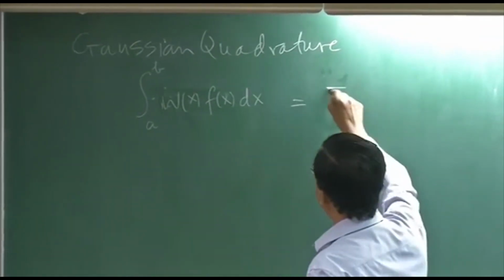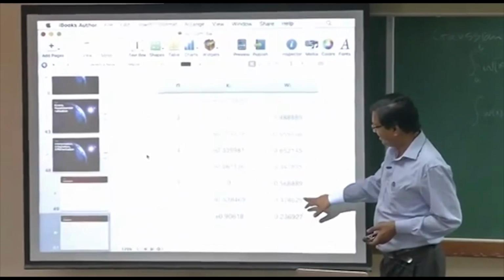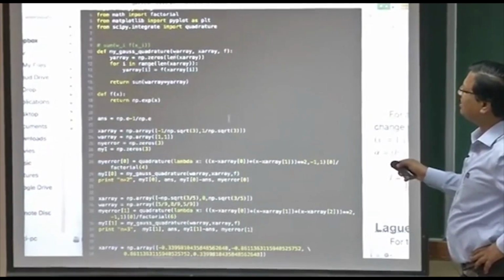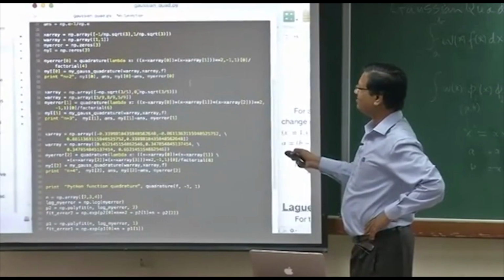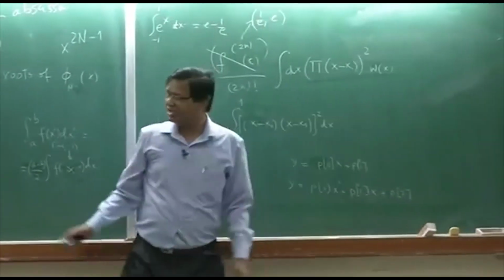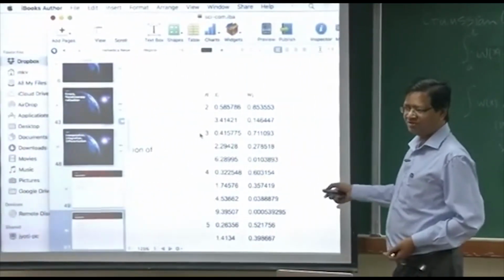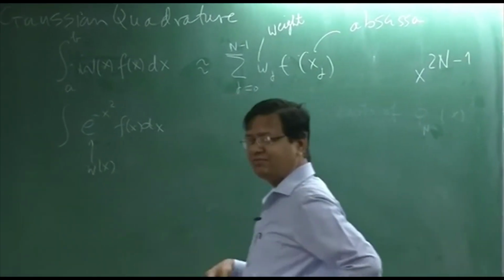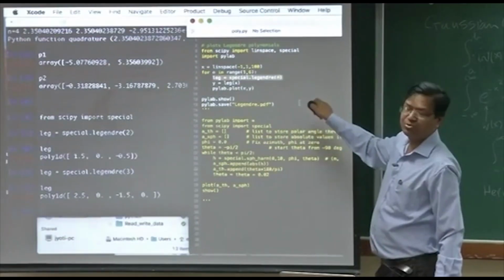Gaussian quadrature continued